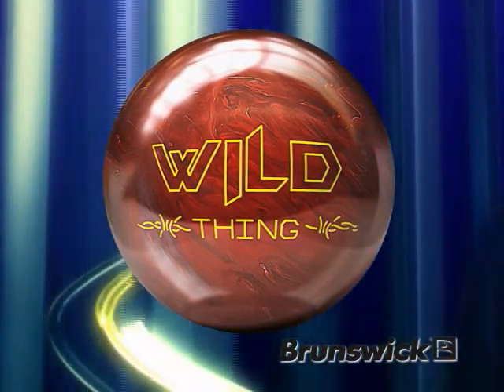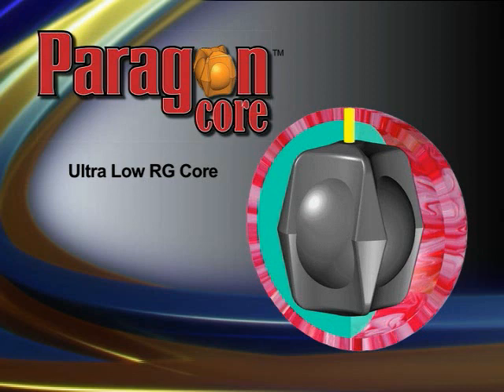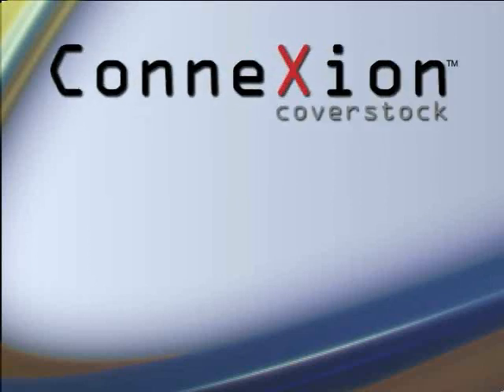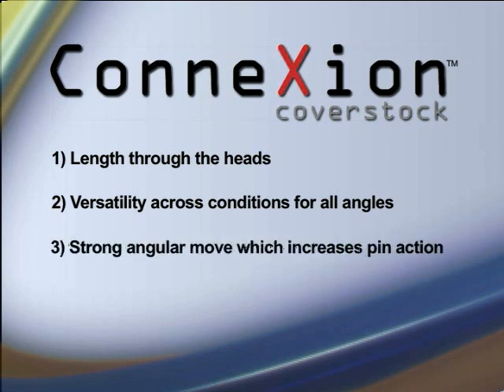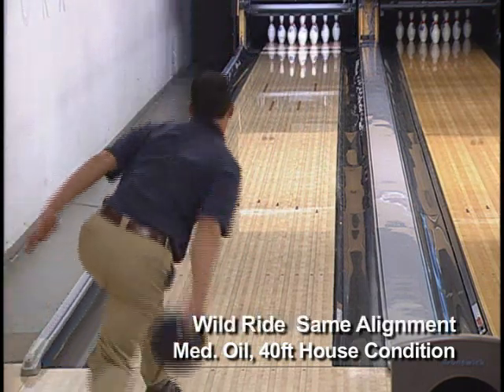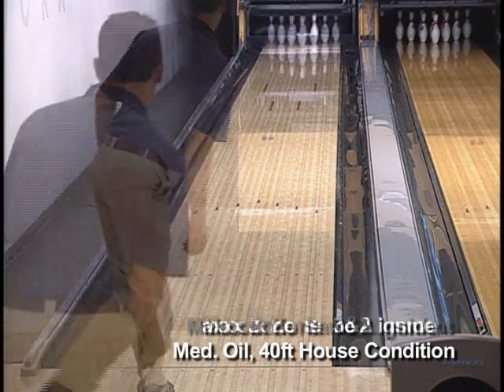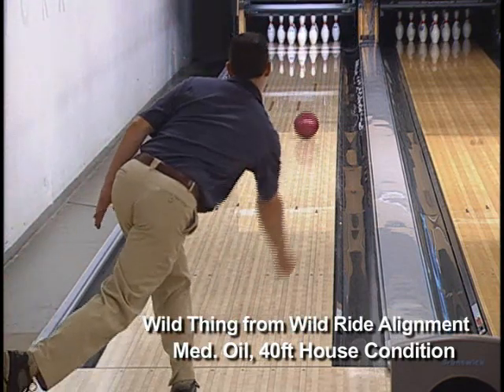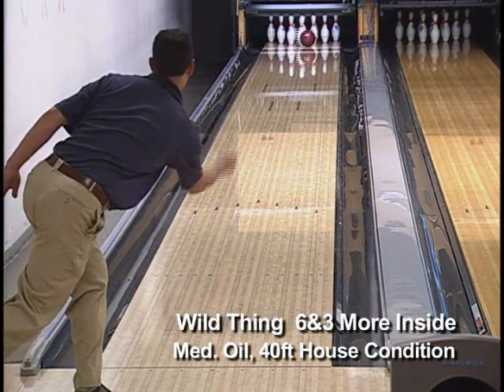Wild Thing Brunswick Ball Video